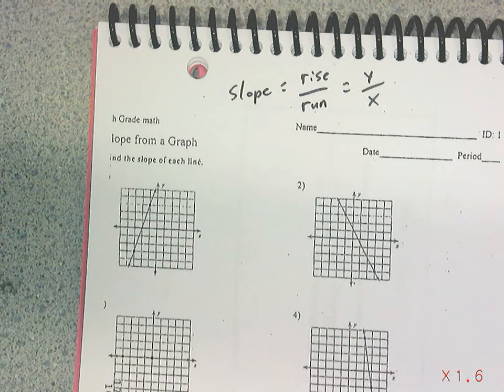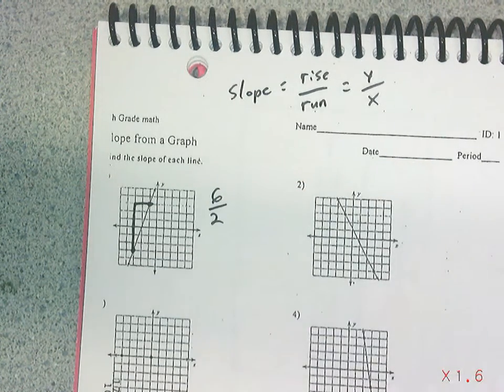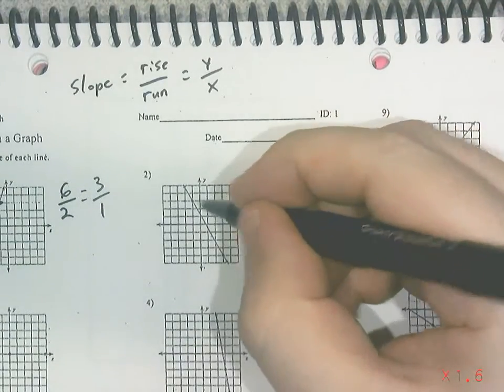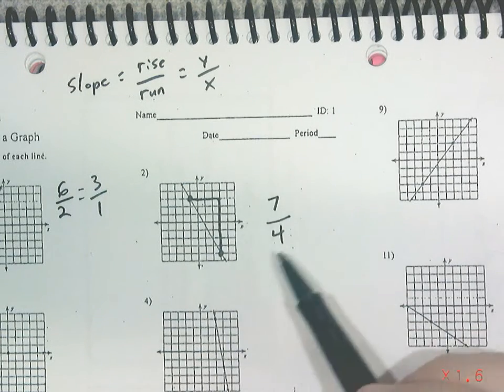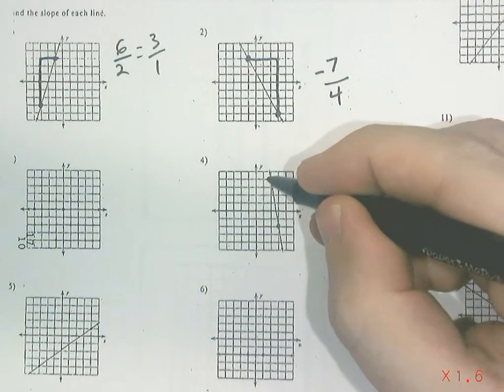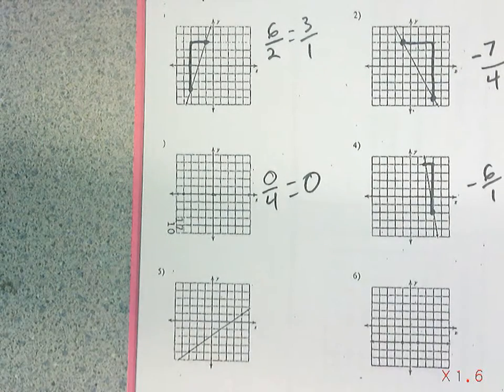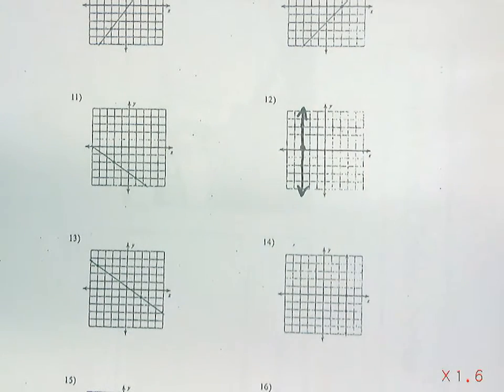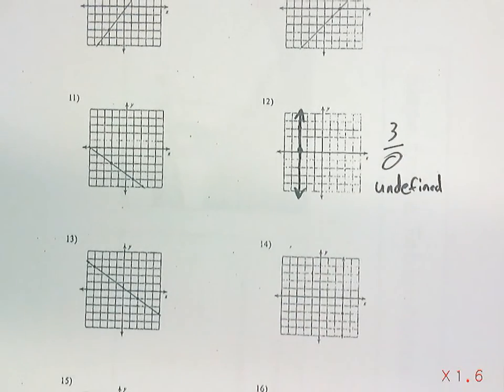Slope from a graph